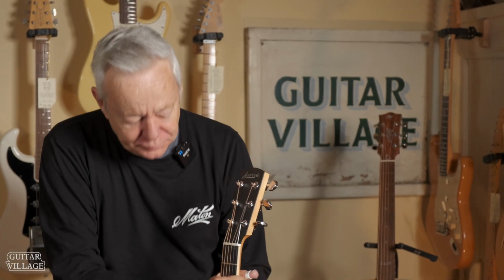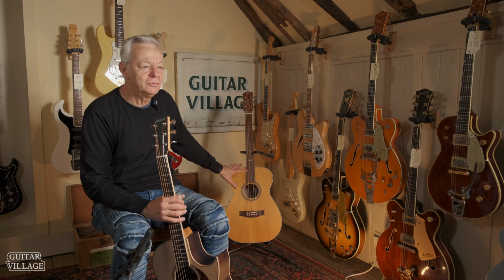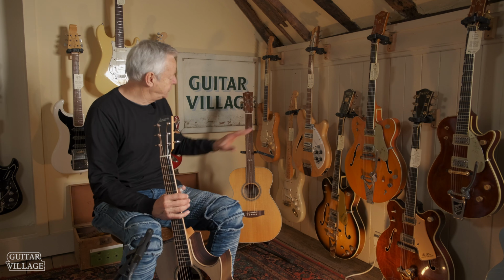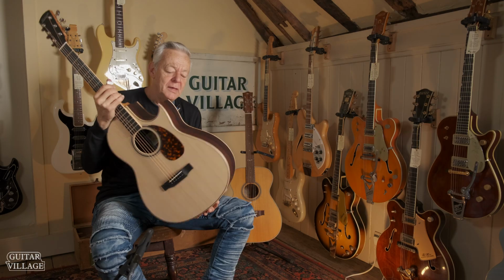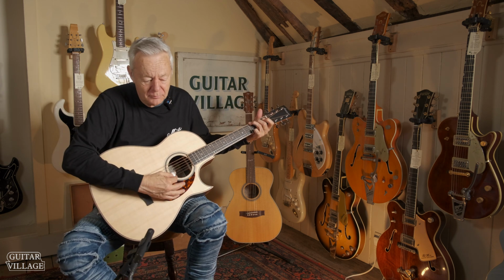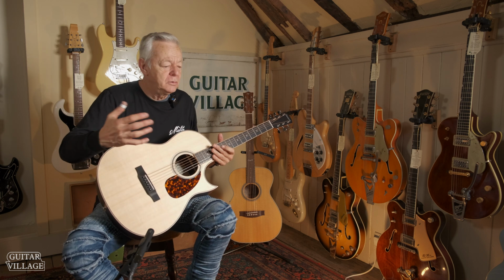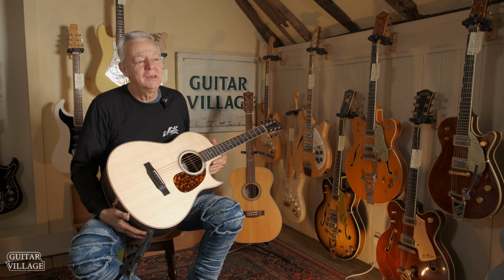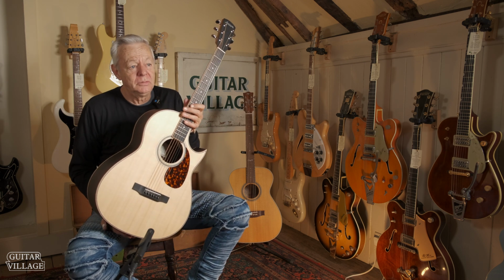In Conversation With Tommy Emmanuel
We had the pleasure of catching up with Tommy Emmanuel before the start of his EU tour. In this interview Tommy shares with us some great tips on learning the acoustic guitar, living with Chet Atkins, some funny gig stories and much more!

Chapters:
0:00 Classical Gas Intro
0:33 Live Sound Setup
2:38 Funny Gig Stories
4:08 Living With Chet Atkins
5:53 Larrivee Tommy Emmanuel
7:19 Tips For Beginners
8:24 Making A Living From Music
9:13 Tommy's Biggest Influences
10:02 Finding Your Sound
11:24 Rachel's Lullaby
13:06 EU Tour
14:53 Touring With Mike Dawes
16:01 Tommy and Mike EP?!
16:29 Classical Gas Outro